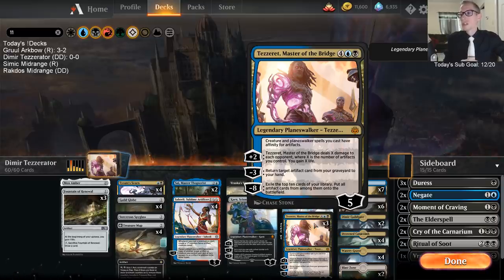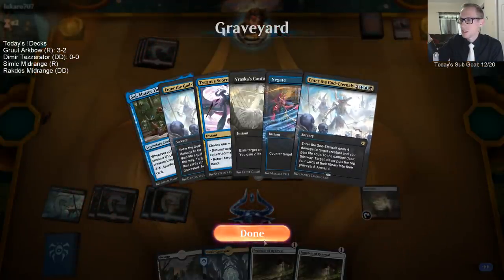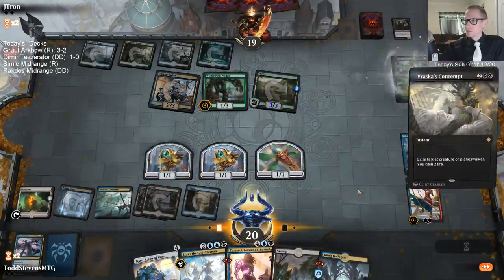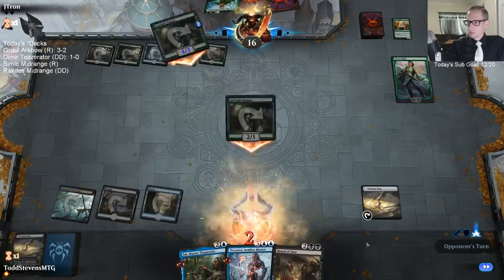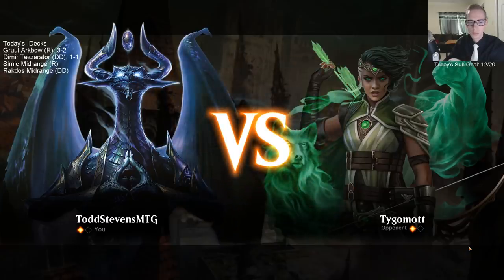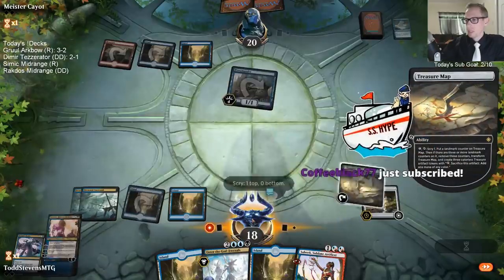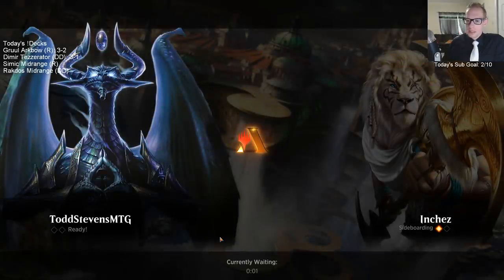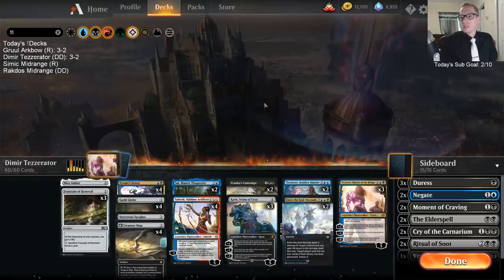Dimir Tezzerator Donation Deck! MTG Arena - Standard, 5/18/19